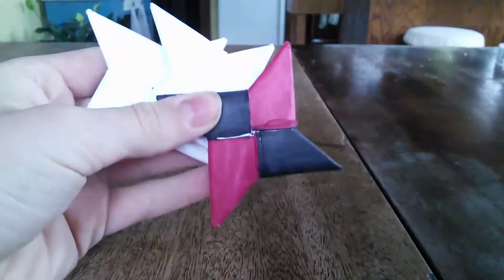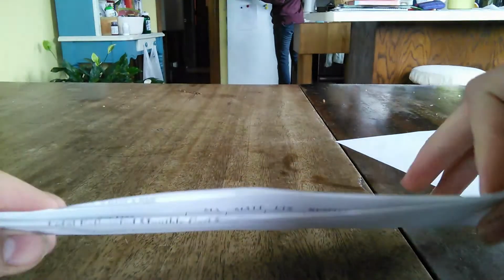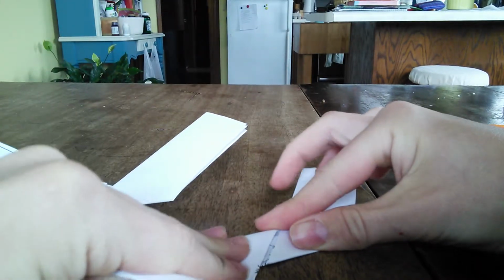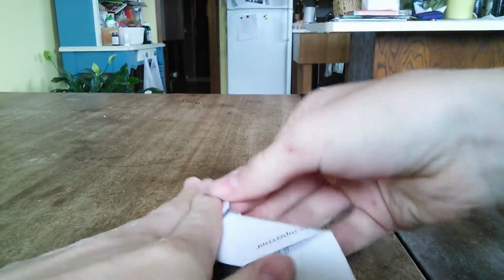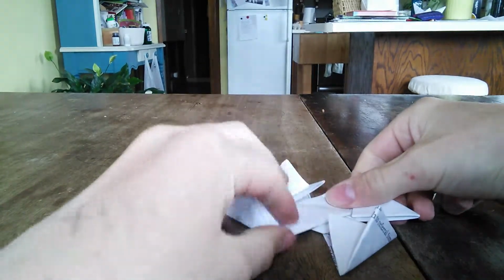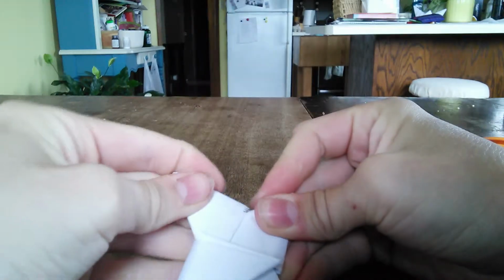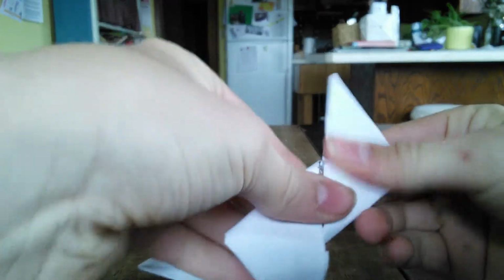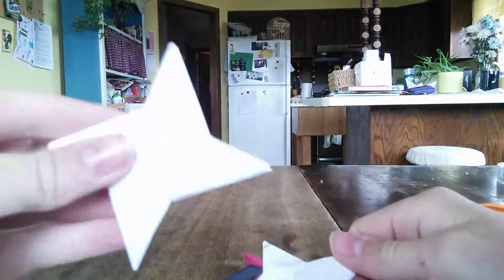Waited paper ninja stars.